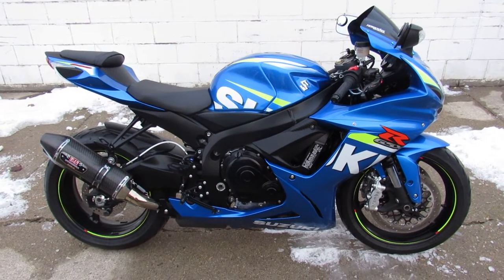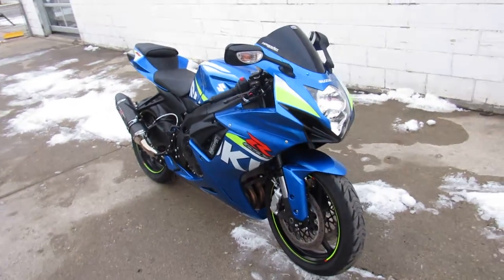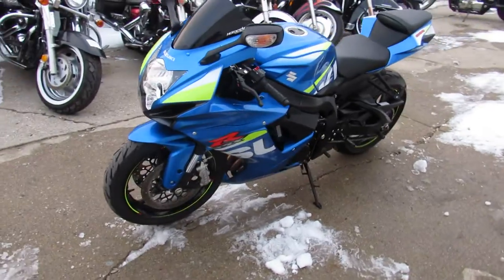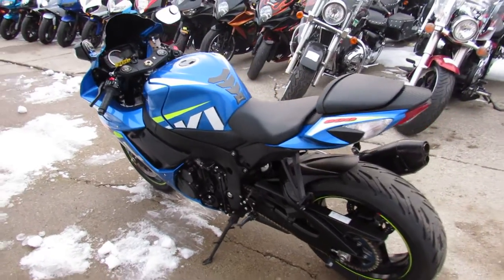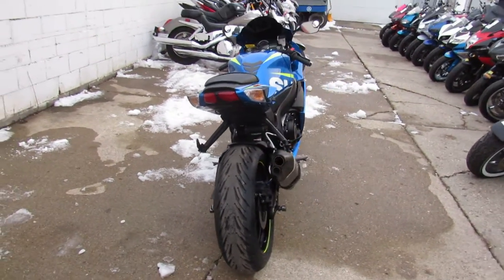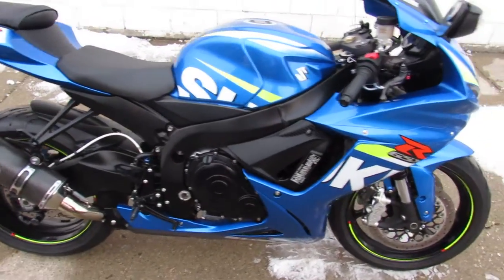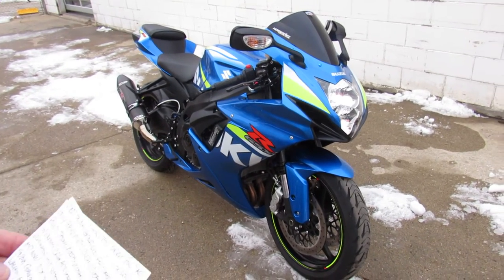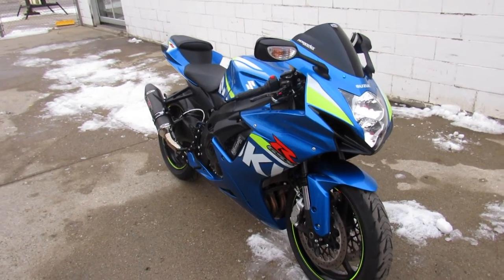USED 2015 SUZUKI GSX R600 FOR SALE U6208